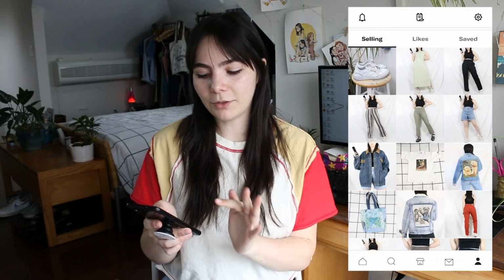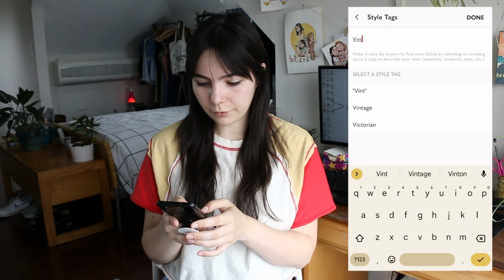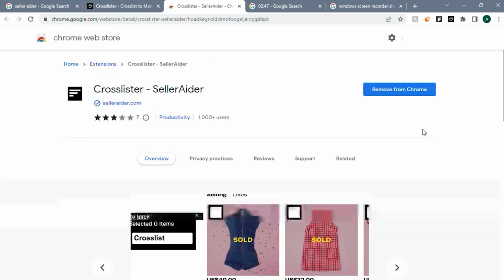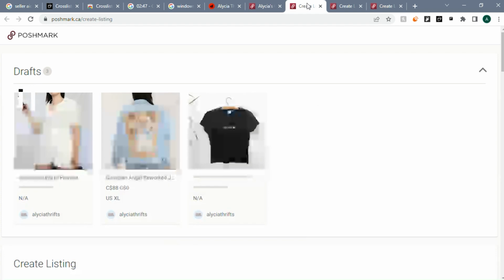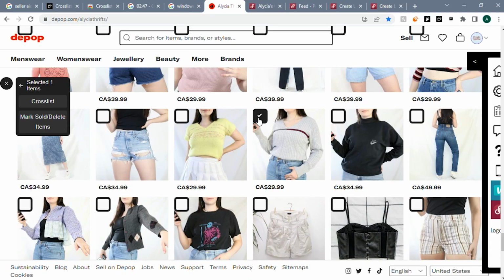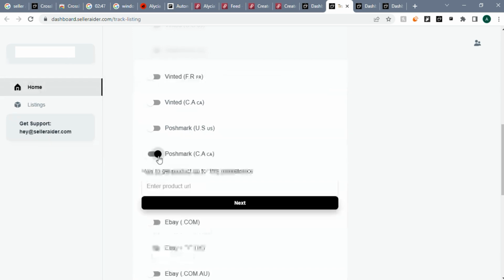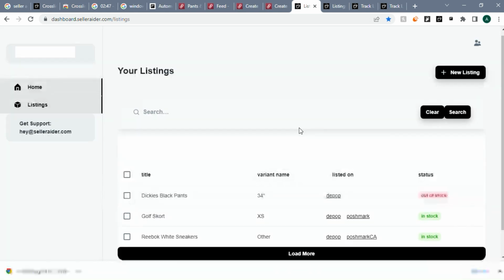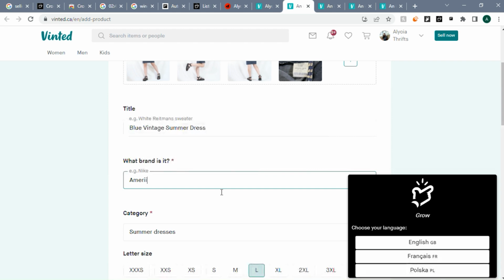How I Crosslist All My Listings QUICKLY with SellerAider!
In this video I show you how I crosslist my items from Depop, to Poshmark, to Vinted using the crosslister tool from SellerAider! I use this tool every week and wanted to share a demo so that you can use it too!